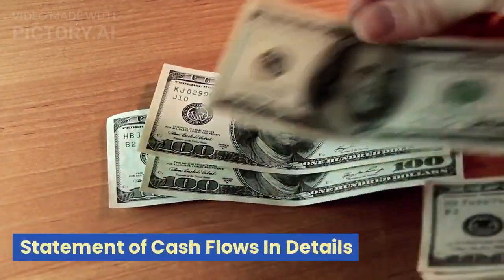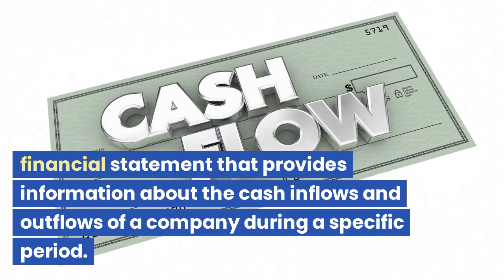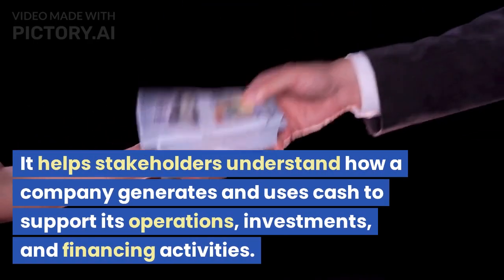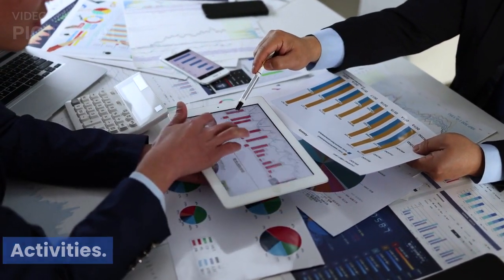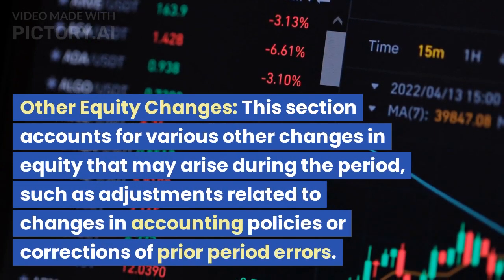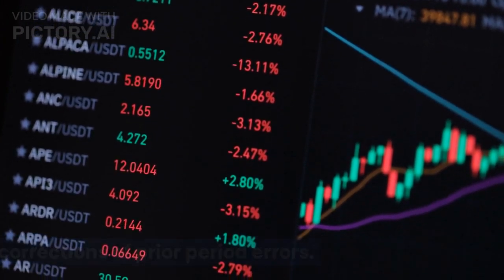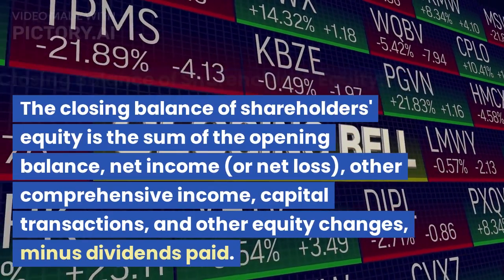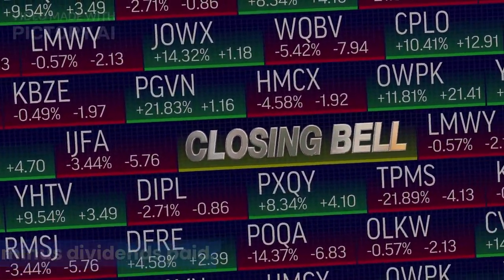Financial Statements of Cash Flows, Equity Changes, and Notes to Financial Statements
In this educational video, we dive into the world of financial statements, uncovering the vital insights they offer about a company's financial health and activities. Join us as we explore three crucial components: the Statement of Cash Flows, the Statement of Changes in Equity, and the often-overlooked Notes to Financial Statements.

📊 Statement of Cash Flows: Discover how companies manage their cash resources and track cash inflows and outflows. Learn how operating, investing, and financing activities are categorized, giving you a comprehensive view of a company's cash flow dynamics.

📈 Statement of Changes in Equity: Unravel the story behind a company's equity evolution. We break down how net income, dividends, capital transactions, and other equity changes impact the equity section of the balance sheet, revealing insights into a company's financial performance and shareholder interests.

🔍 Notes to Financial Statements: Don't miss the fine print! Dive into the details hidden within the Notes. We explore these critical footnotes that provide context, explanations, and additional information about the numbers presented in the financial statements. Learn how Notes help stakeholders interpret and assess a company's financial statements effectively.

Whether you're an investor, business enthusiast, or simply curious about the financial world, this video is your guide to unlocking the secrets behind financial statements. Equip yourself with the knowledge to make informed decisions and gain a deeper understanding of a company's financial story.